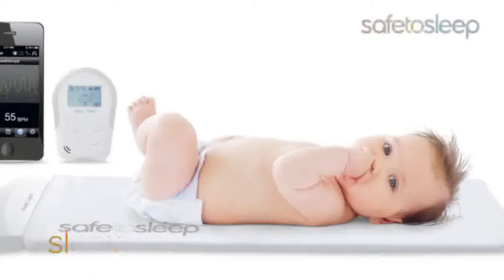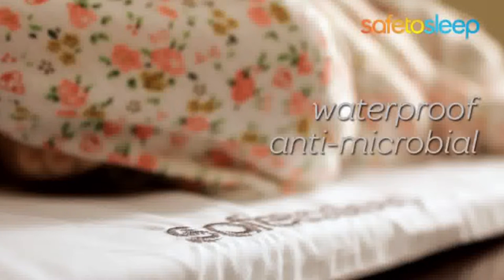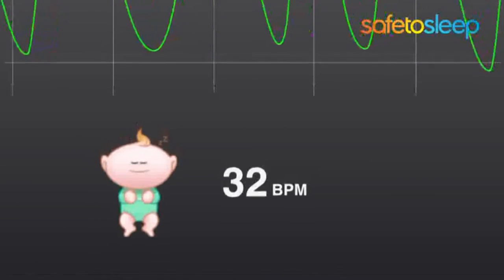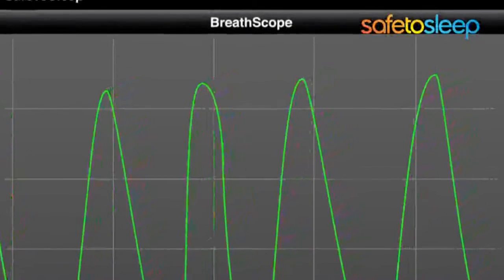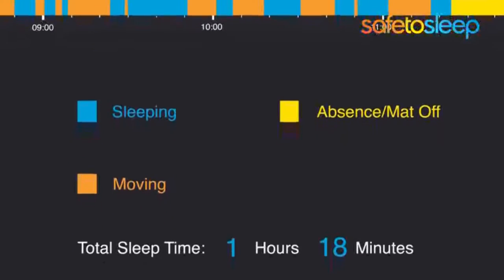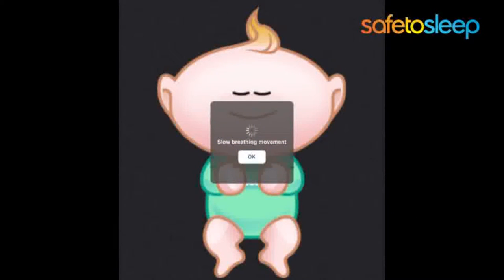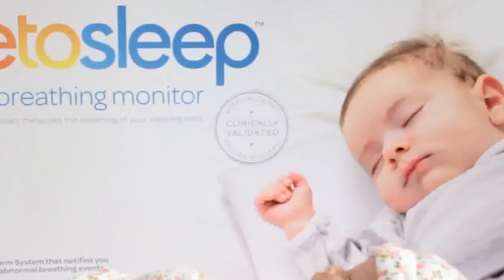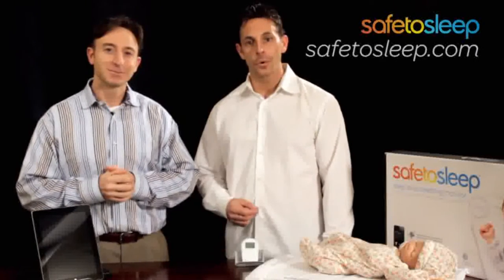SafeToSleep Baby Breathing Monitor - How To Use | BabySecurity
Key Features:

High pitched alarm if the breathing
Monitors sleep & breathing patterns
Dedicated smartphone app
Integrated parent unit
Waterproof & antimicrobial sleep mat
Battery operated & portable
Built in speakers to stream music to your baby
High sensitivity microphone
Works on IOS & android
Breathing rate monitor
Breathing trend alerts
Built in audio monitor
Thermometer to measure room temperature
Sleep log & Breathe scope gives you sleep stats

Safe to Sleep Baby Sleep & Breathing Monitor uses a comfortably sleep mat that your babies sleeps directly on, the pad monitors the breathing and sleep patterns directly to your smart phone and to a dedicated parent unit. The comfortable sleep mat has a waterproof surface and an anti microbial surface that's has a softly padded construction for your baby to sleep directly on.

The mat itself has a built in microphone for use with the audio monitor on the parent unit and speakers for you to streaming music directly from your phone. Inside the foam mattress is a series of fiber optic sensor that monitor the movement of your baby and detecting the rise & fall of your babies chest to monitor breathing. The sensor will also monitor your babies sleep patterns and time spent asleep.

All the information picked up by the sensor is fed directly to both monitoring units, however the smart phone app will create heavily detailed logs on sleeping patterns and breathing patterns.

If the monitor detects that your babies breathing is becoming erratic or has stopped completely the monitor will sound its high pitched alarm to warn you so you can act quickly an effectively. Built in to the parent unit is an Audio monitor that uses the micro built into the sensor mat to detect any crying or noise throughout the night, the parent unit also has a breathe rate monitor and movement monitor.